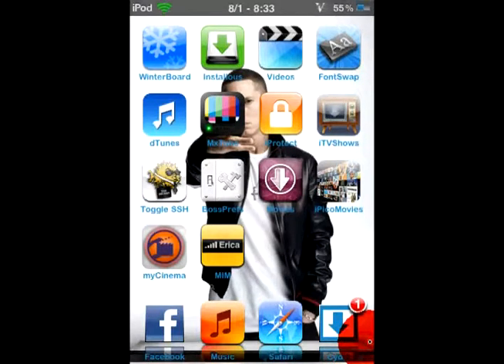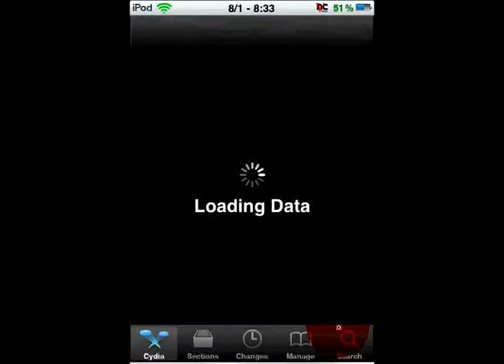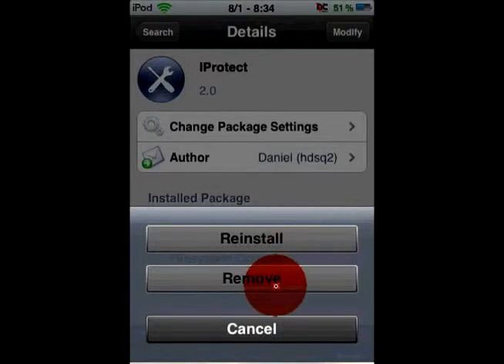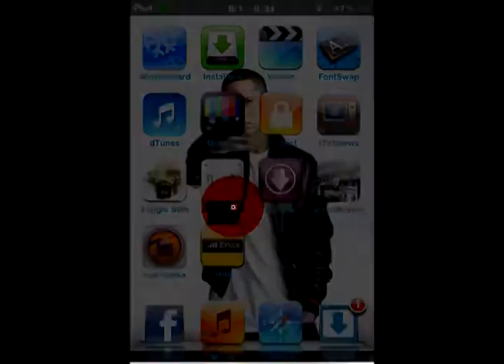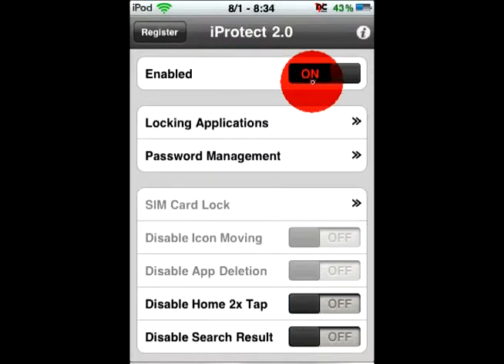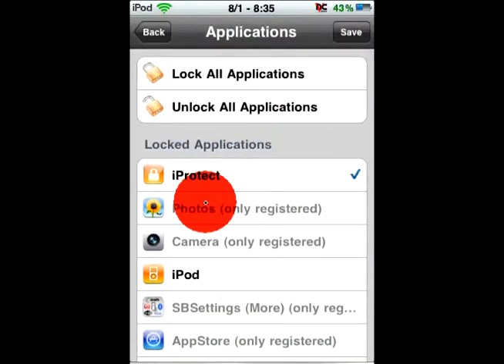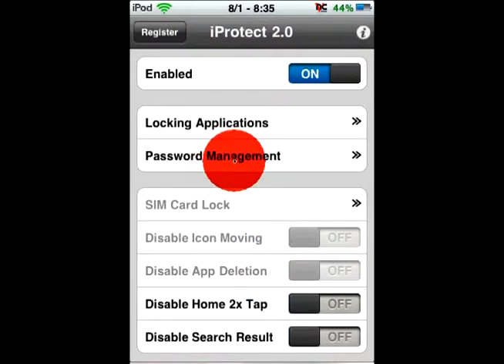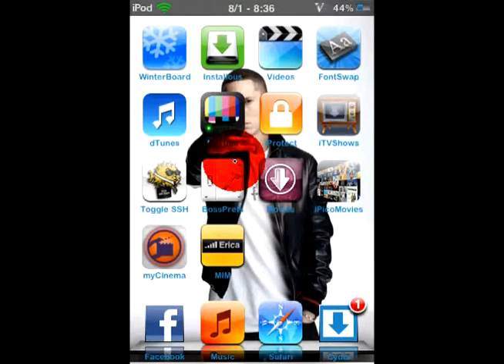How to set a Passcode for any App on iPod Touch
Shows how to get iProtect and set a passcode for any App your want.